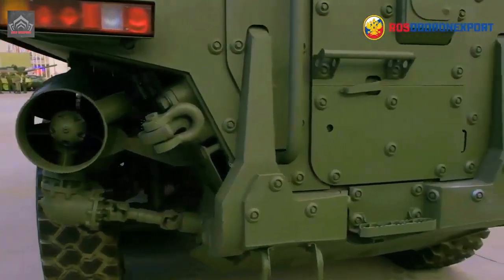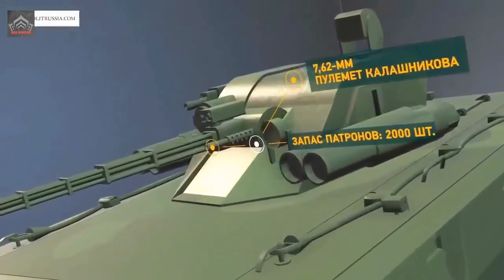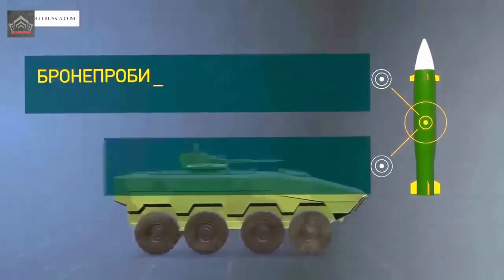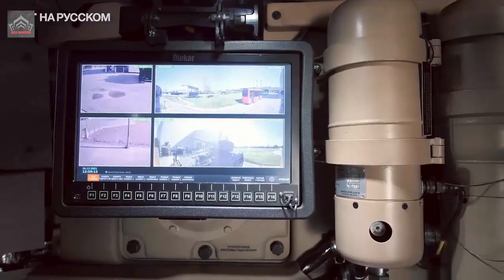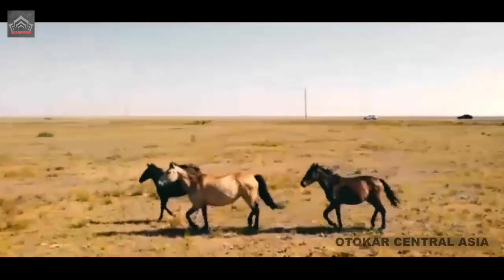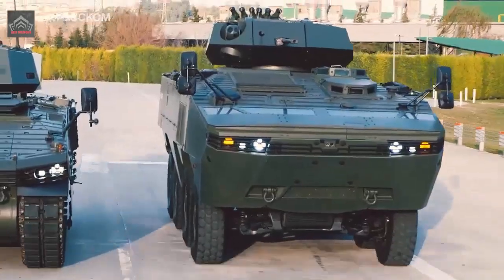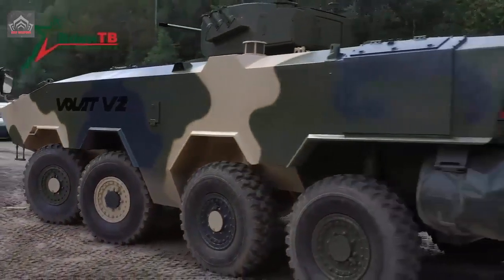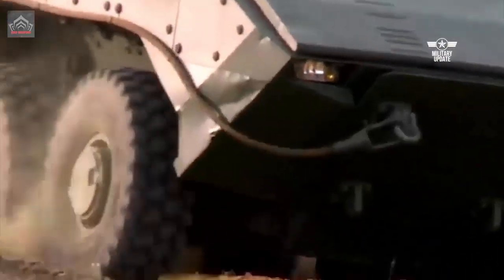Finally! Russia sends its new IFV combat vehicle to be tested in real combat conditions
The Bumerang IFV is equipped with a remote-controlled turret mounted on the roof, which is armed with a one 30mm automatic cannon, one 7.62mm coaxial machine gun, and two anti-tank missile launchers mounted on each side of the turret. The vehicle is equipped with the latest generation of computerized fire control system including a multi-channel electro-optical sighting system and a laser rangefinder.